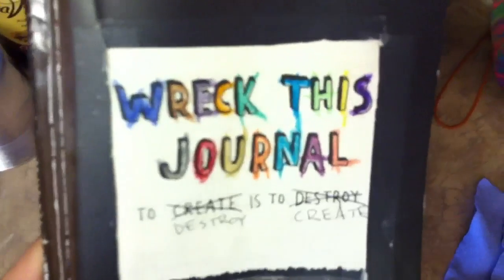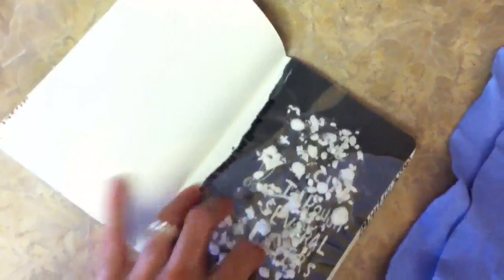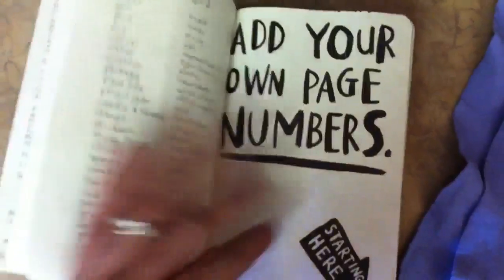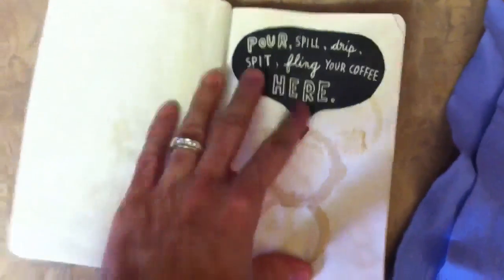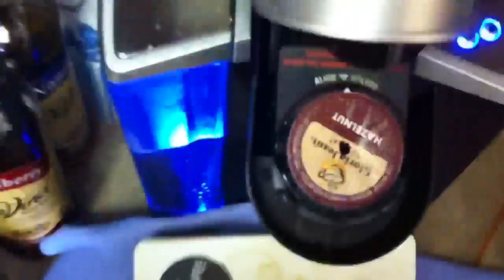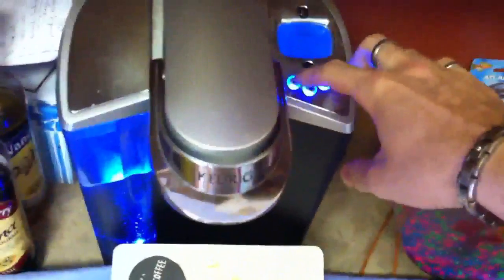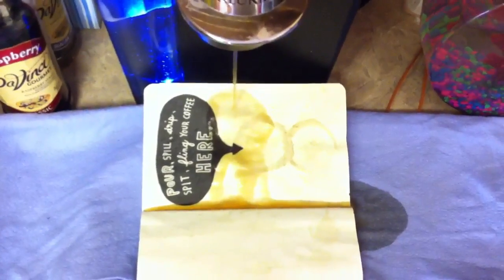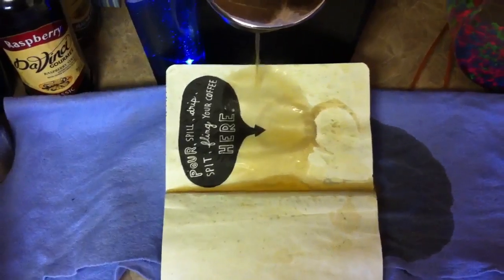Coffee Break?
Just one of my many adventures with "Wreck This Journal" - Come along as I continue my journey.